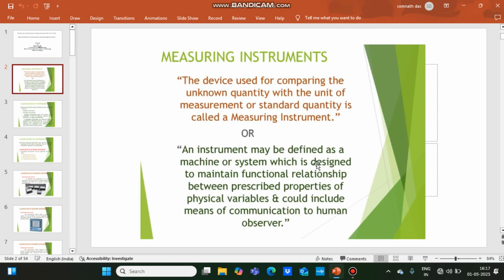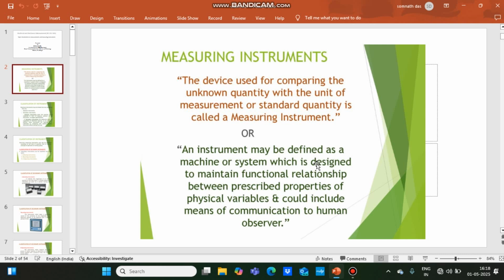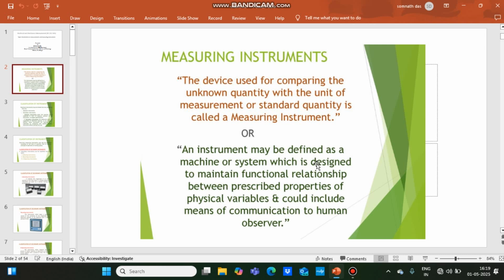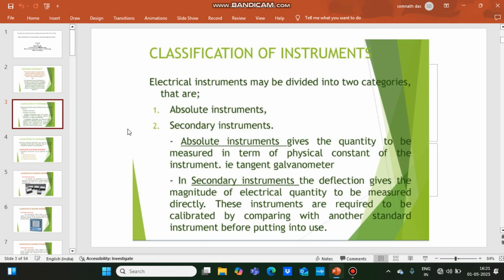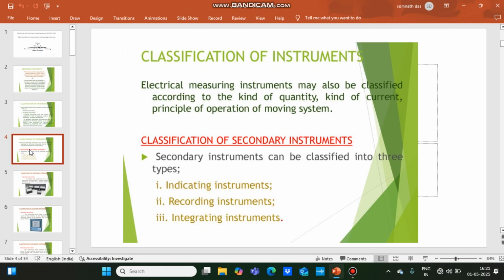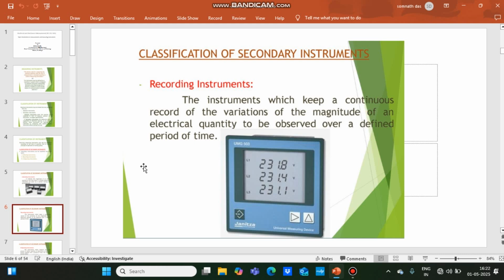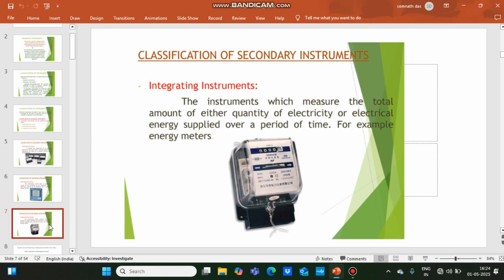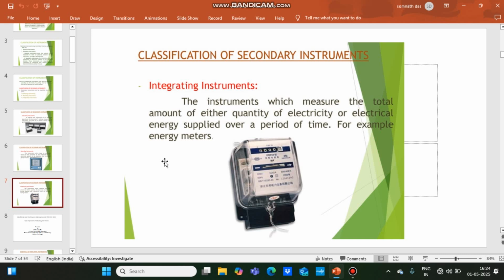Introduction to Measurement / Dr. Somnath Das Assistant Professor EEE Department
Introduction to  Measurement